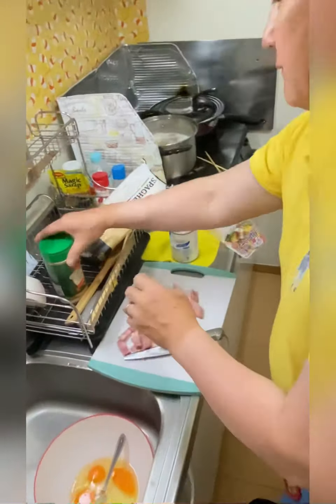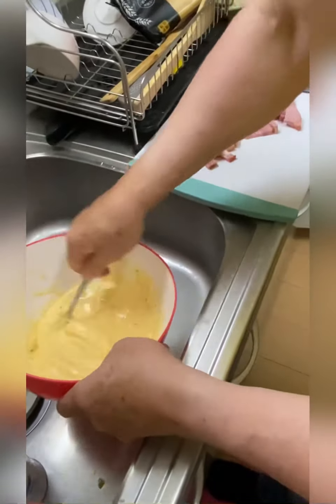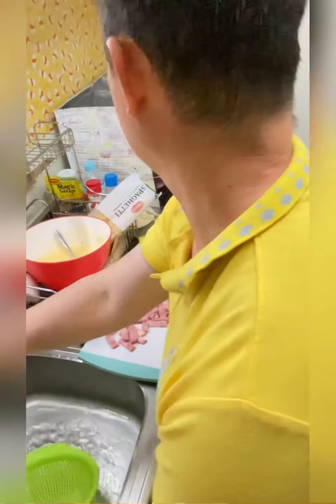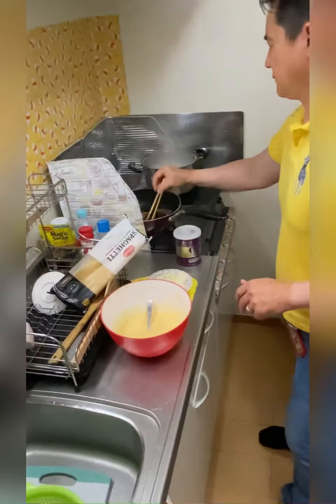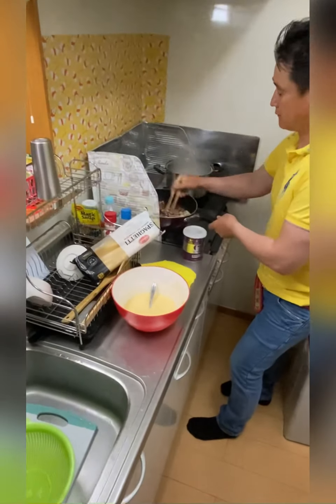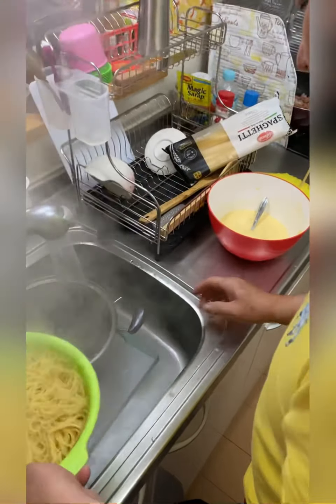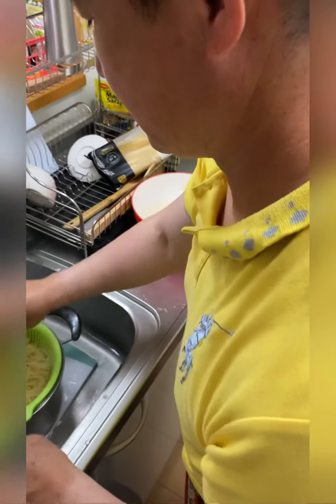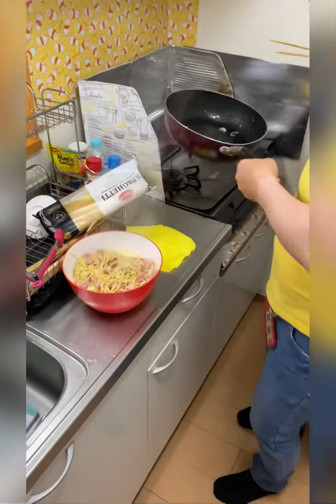Carbonara with egg. Recipe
Carbonara
Recipe
500g pasta
1cup all purpose cream
1/4 cup milk/ evap but i use freshmilk
1tbsp black pepper
1/4cup powder cheese
1tbsp olive oil or you can use canola oil
2gloves garlic